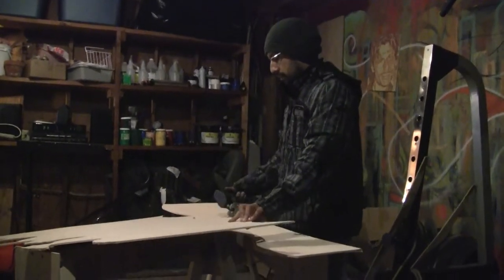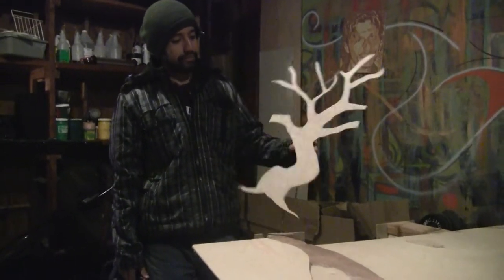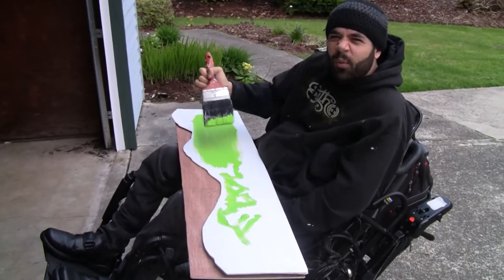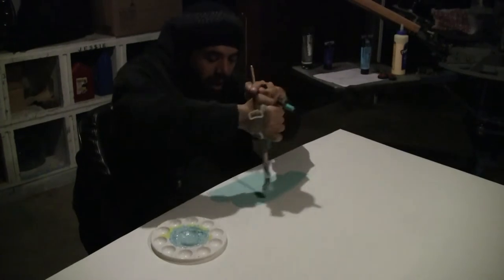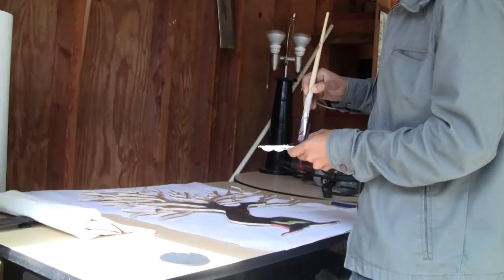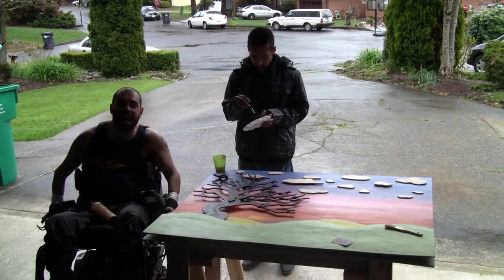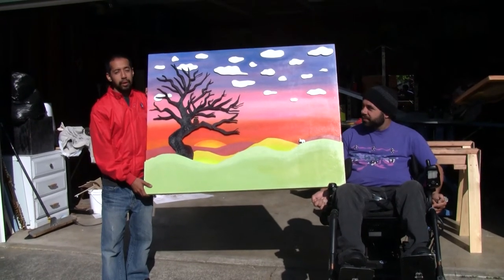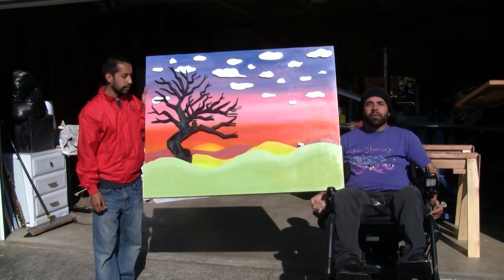Life doesn't end with Quadriplegia: Arturo's Tree a Collaborative Art Piece